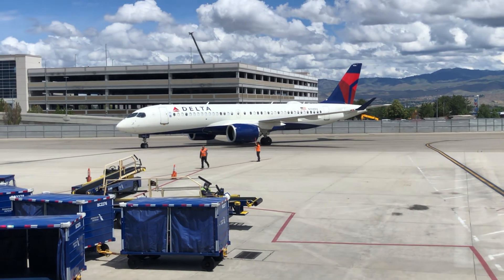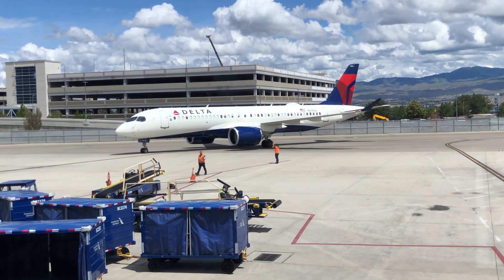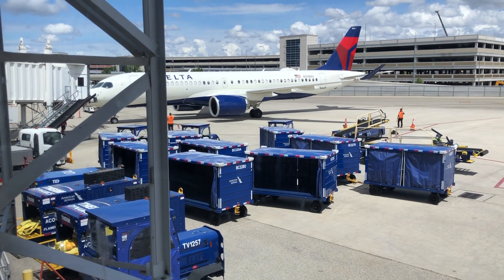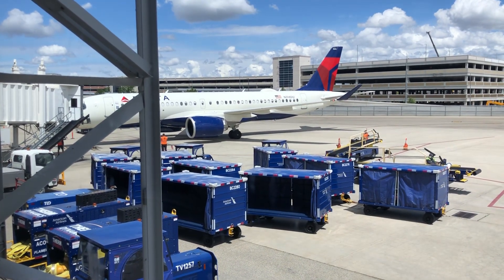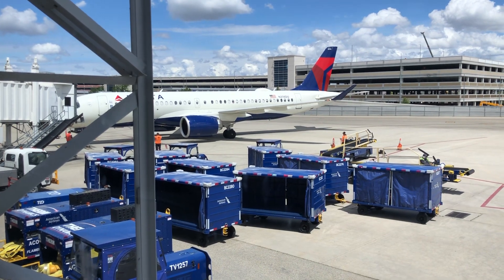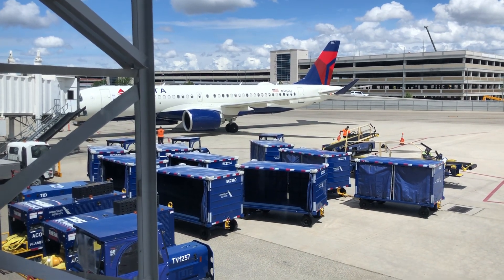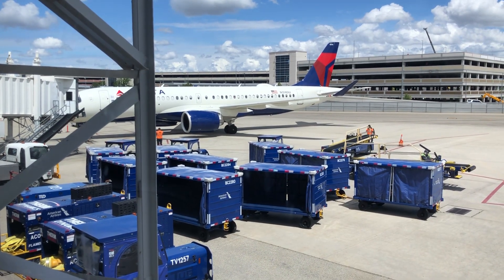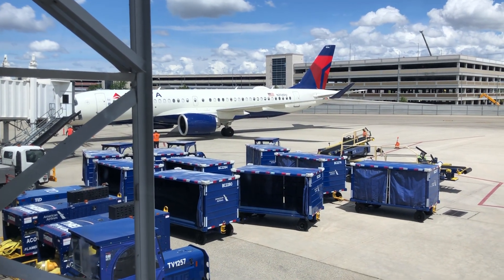Delta Airlines Airbus A220 - 300 [N314DU] Taxi To Gate 14 At BOI | Boise, ID